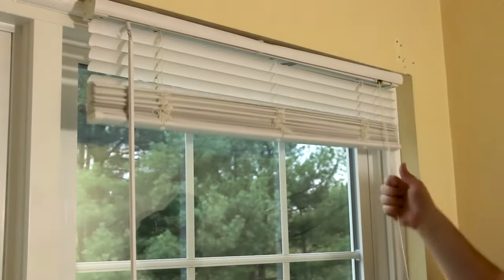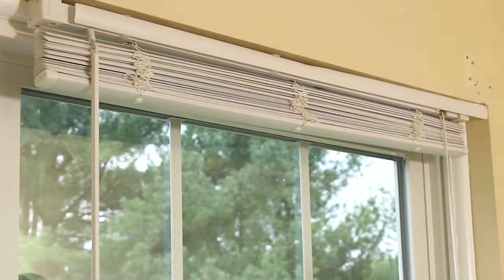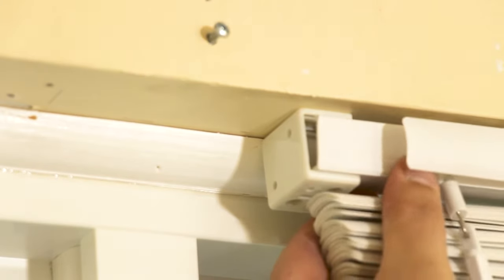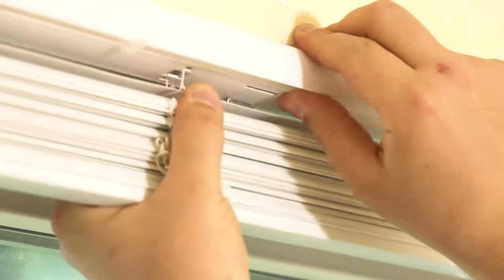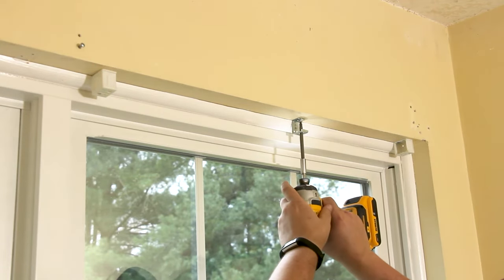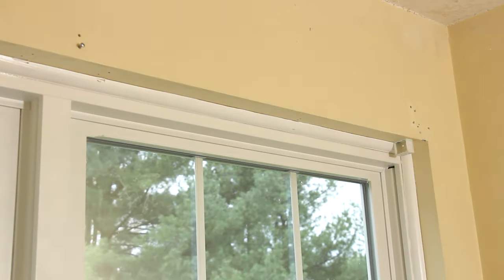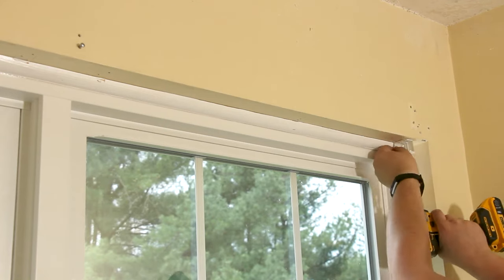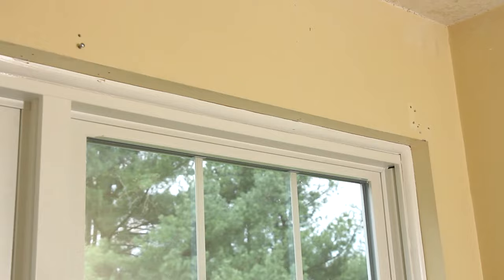How To Remove Vinyl Blinds in 1 minute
In this DIY video, learn how to remove vinyl blinds from your windows while preserving them for future use. We'll take you through the step-by-step process of carefully taking down the blinds, so you can clean, refurbish, or repurpose them for another room or project. Our vinyl blinds removal tutorial will provide you with easy tips and tricks to ensure that the removal process is smooth, and the blinds are not damaged. Try out these vinyl blinds removal hacks and give your window treatments a new lease on life!

🛠️ 20V Impact Driver